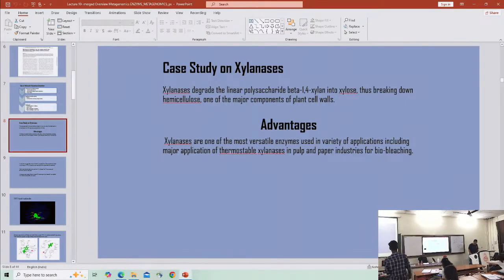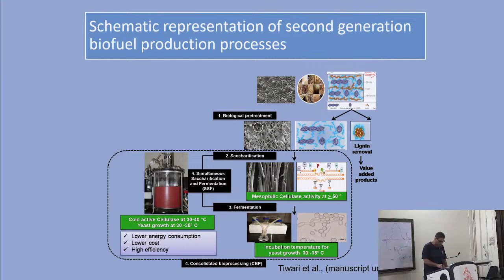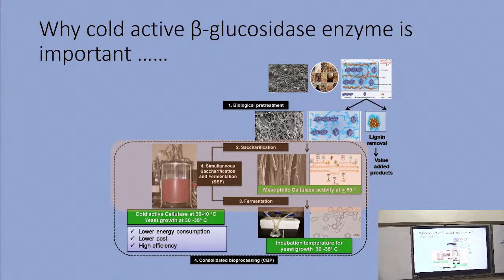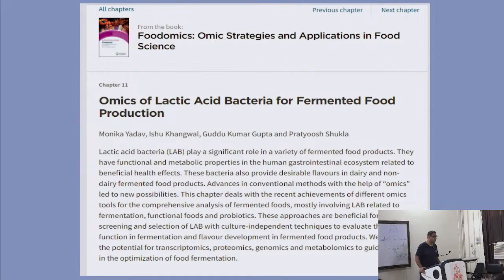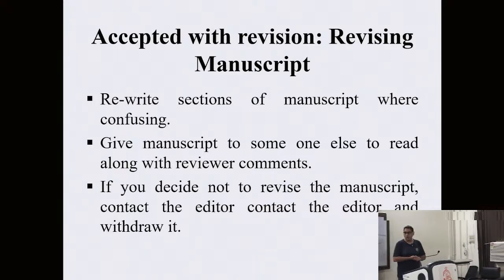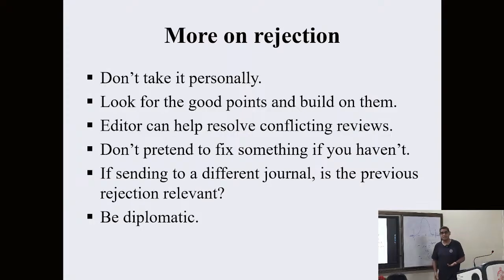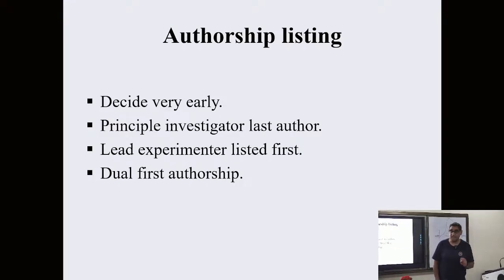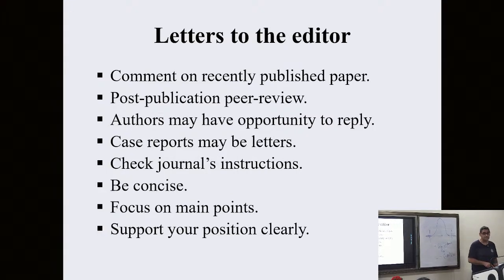By Pratyoosh Shukla